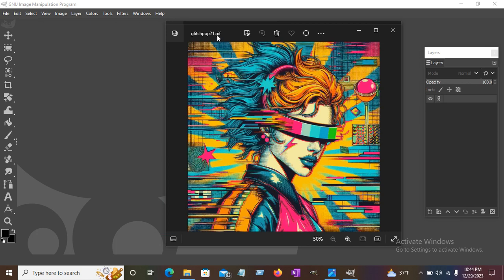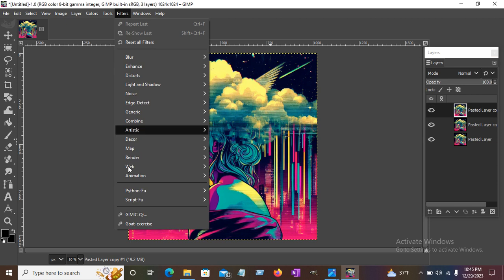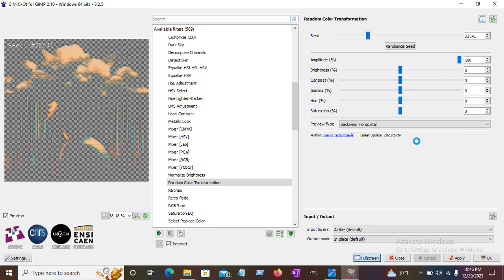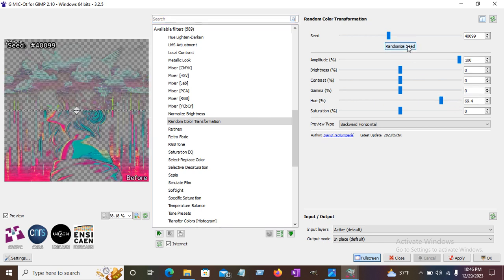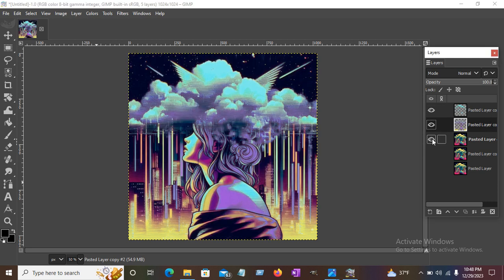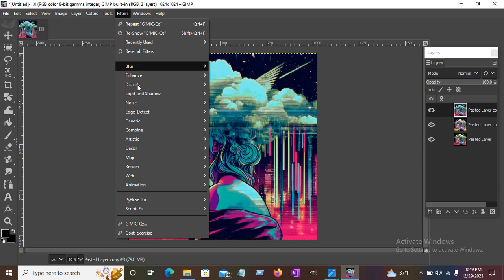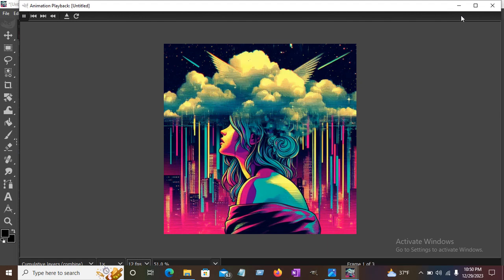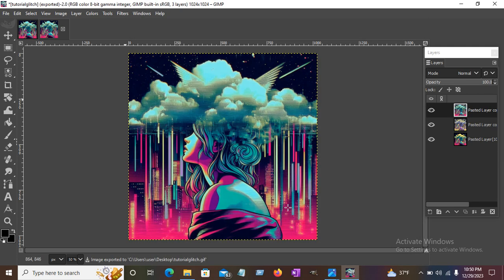Tutorial- Simple Glitch Art using GIMP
Use GIMP open sourceware to seperate your tones from your image into seperate layers, colorize, and make a gif animation

I hope this helps all you guys wanting to learn this technique! I would love to see what you create as well if you follow my tut, you can find me on X @souther38496623 :))